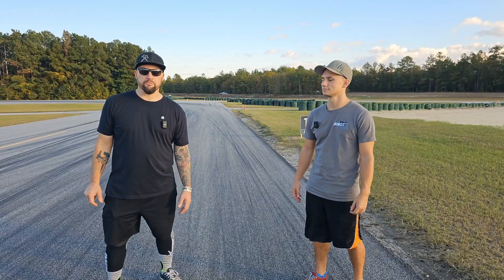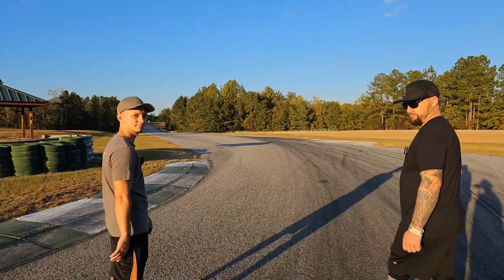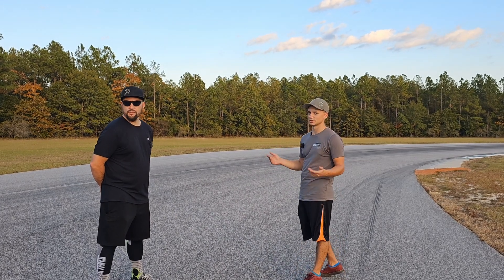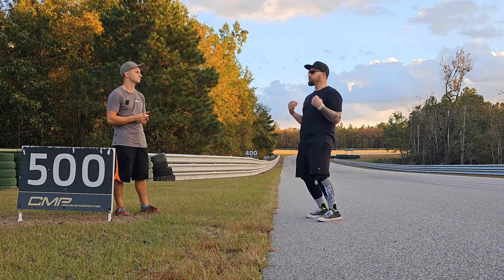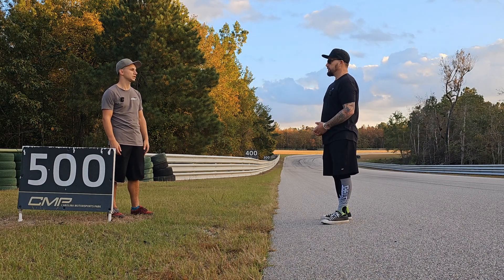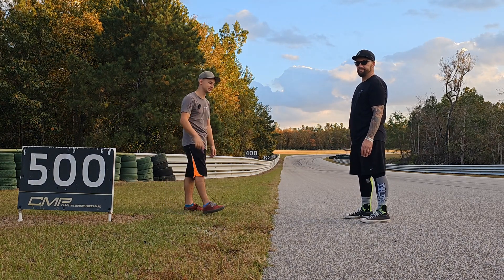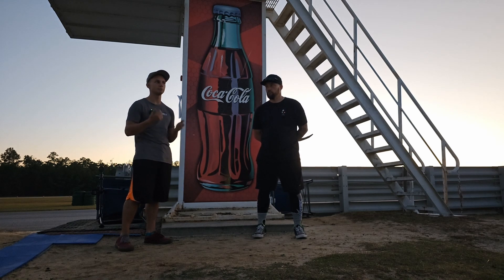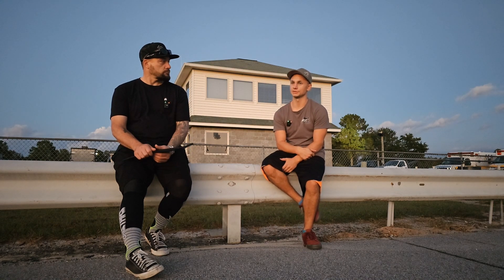The Best Small Racetrack in the SouthEast? || Carolina Motorsports Park Track Review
Have we found the best all-around racetrack in the Southeast United States?  Follow along with us as we take you on a full course tour of Carolina Motorsports Park and provide our thoughts and feelings about riding motorcycles there.  People review motorcycles all the time and we all know what race tracks we love, but what about the ones we haven't ridden yet?  You'll hear different things from people when you ask their opinions but we're here to give you ours while also showing you what we're talking about.  Of course, it's not just about the racetrack itself either, if you're gonna travel decent distances just to see new racetracks you need to know what you're over all experience is gonna be, lucky for you we're here to provide that for you.  CMP definitely impressed us from an all-around standpoint so we hope you'll take the trek out there and see what we're talking about!